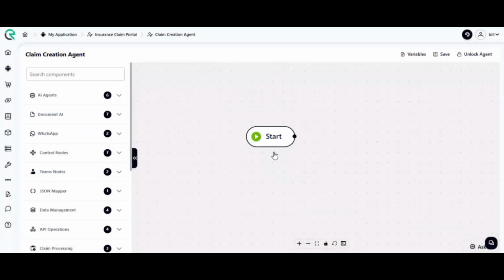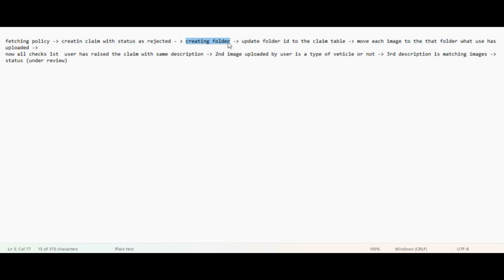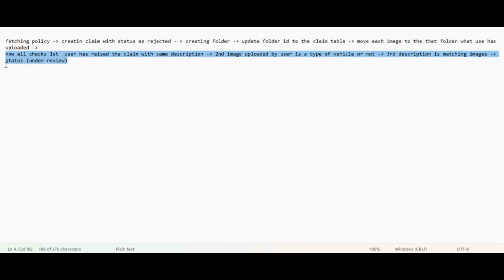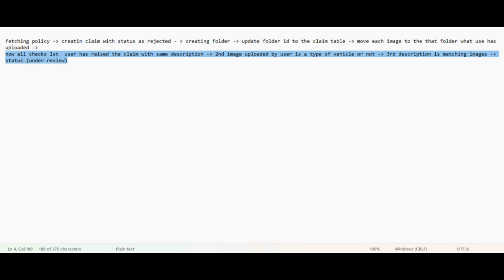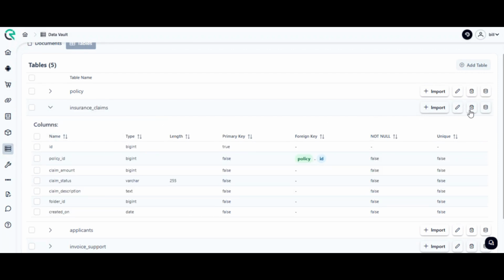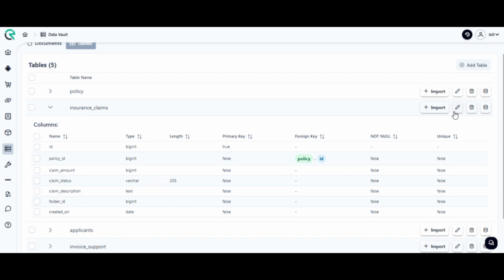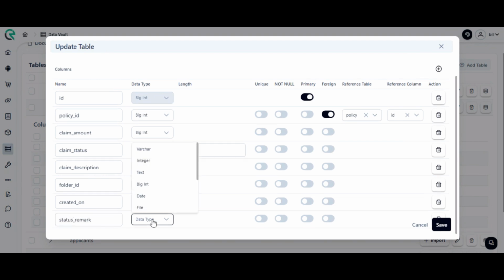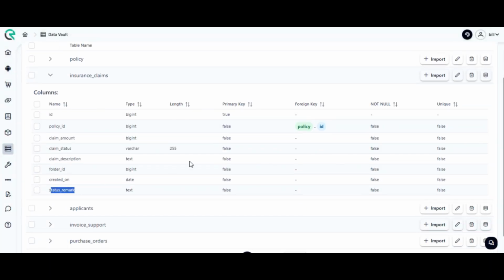Claim Submission Logic (Part 1): Step-by-Step Agent Setup | PART 13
In this video, we kick off the first part of building a smart agent to handle claim creation in QRaptor.

Here’s what we cover step by step:

🔹 Fetching the logged-in user’s policy
🔹 Creating the initial claim with default status as ‘Rejected’
🔹 Creating a dedicated folder for image proofs
🔹 Linking the created folder ID back to the claim record
🔹 Moving uploaded images into the folder
🔹 Validating the claim with three key checks:
  • Duplicate description check
  • Image content validation (vehicle detection)
  • Description-to-image match validation
🔹 Updating claim status to ‘Under Review’ if all checks pass
🔹 Making sure the user can view the updated status on their portal

💡 Bonus Step:
Before building the agent, we also modify the data model by adding a 'status_remark' column in the insurance_claim table to capture rejection reasons for user transparency.

This video lays the foundation for the complete claim creation flow.